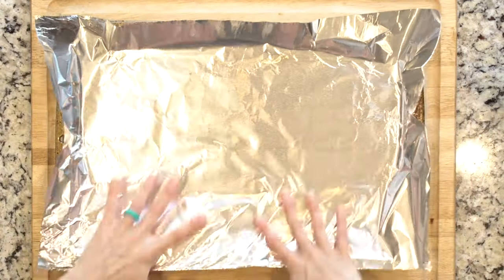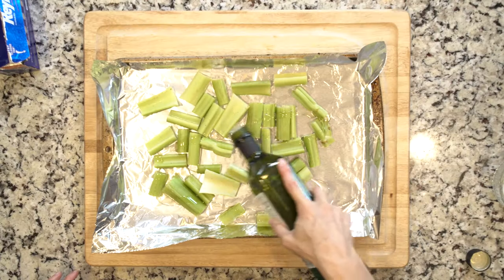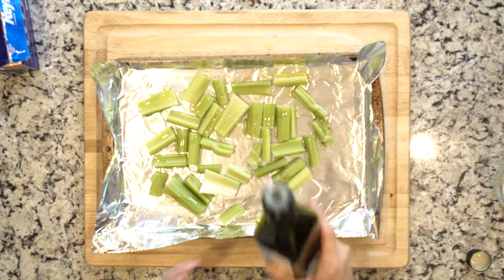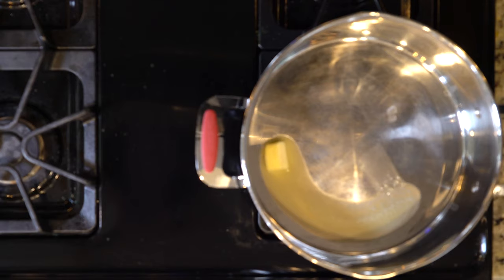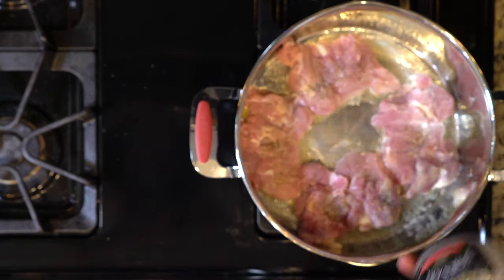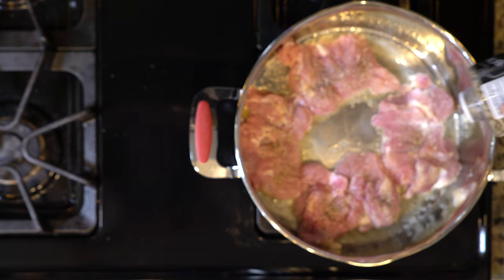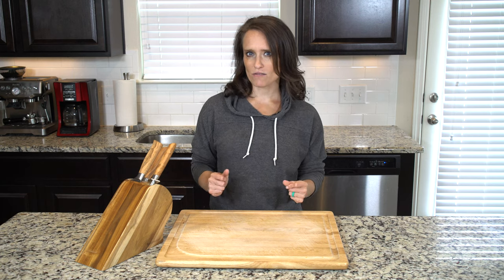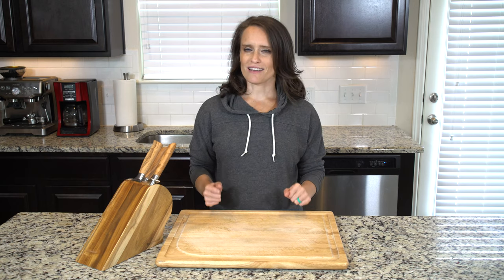FA 17 LAMBDA ChickenThighsRoastedCelery